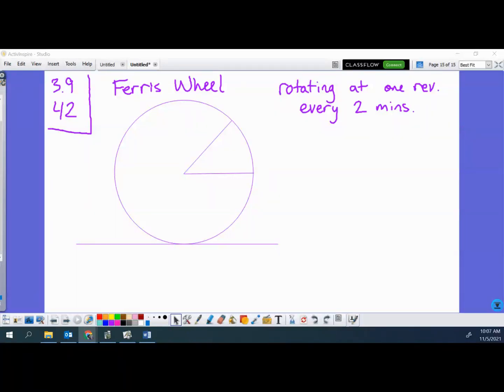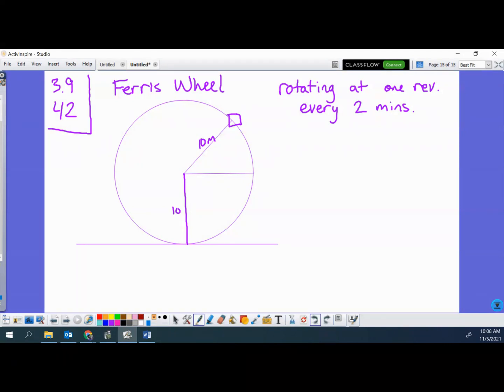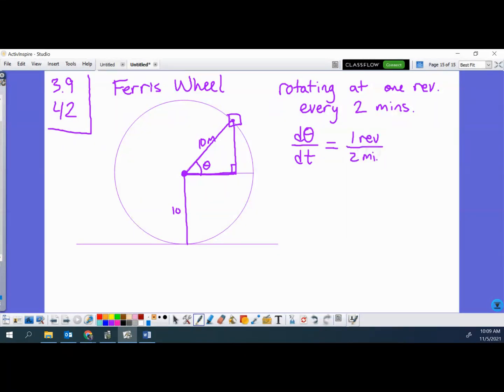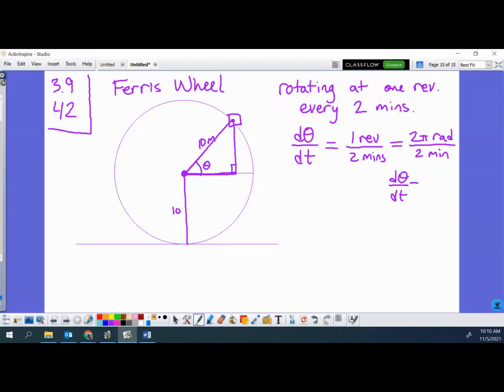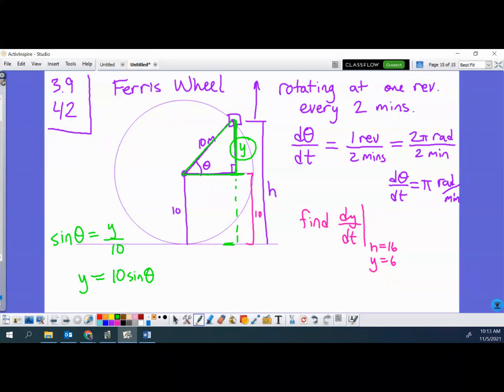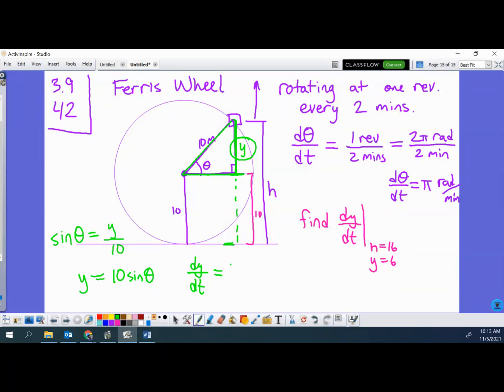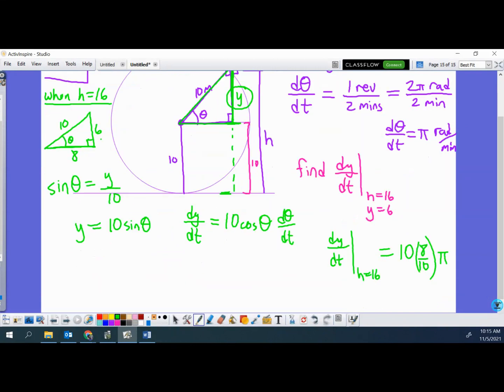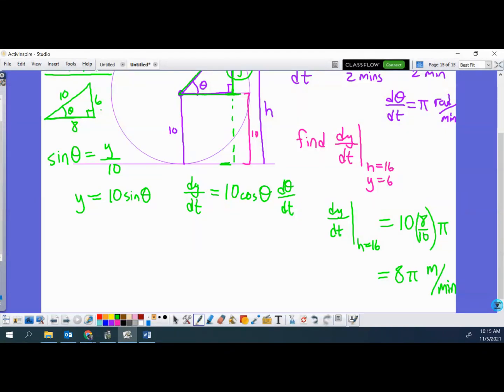3.9 #42 Related Rates Ferris Wheel Angular Velocity and Right Triangle Trig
Stewart Calculus Early Transcendentals 7e AP edition section 3.9 #42 Related Rates

Full solution to this problem - discuss angular velocity, use right triangle trig.